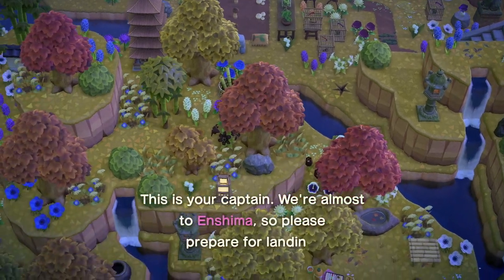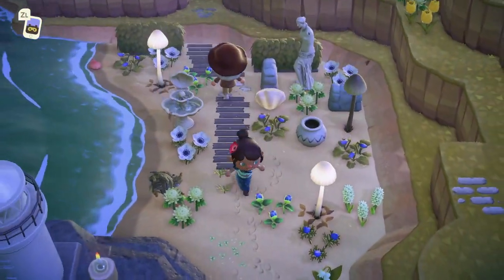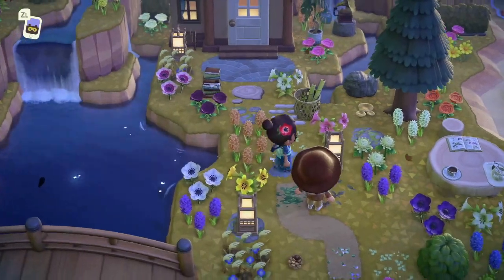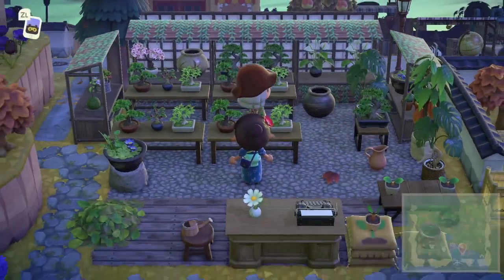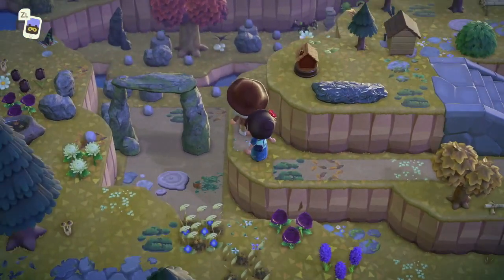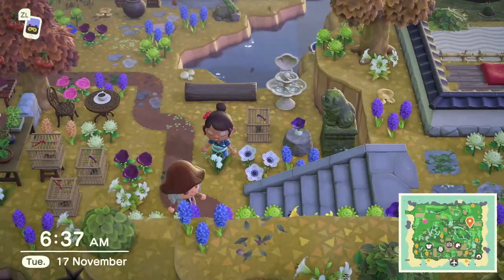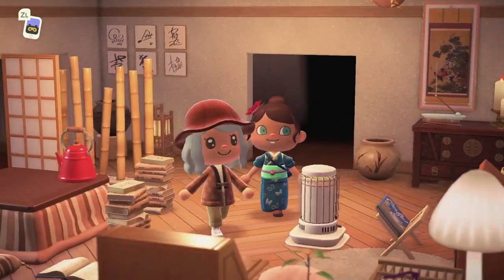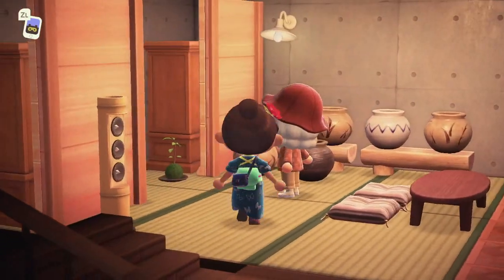Authentic 5-star Japanese Temple Island Tour: Animal Crossing New Horizons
Today we are visiting Enshima / 園島ようこそ. Dream address, design codes & social media in the description below.

- In love with Enshima? -
Follow the creator Lauren @atsumori.ozu on Instagram
Visit their island: DA・0128・1507・6682

- Custom codes -
Mossy stone version of "The Path" - MA-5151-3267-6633
Wood stump MO-NNKM-NFG4-XR2Y
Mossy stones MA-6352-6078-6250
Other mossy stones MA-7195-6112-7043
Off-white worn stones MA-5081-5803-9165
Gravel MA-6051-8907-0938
Small flowers MO-0YT7-9RPG
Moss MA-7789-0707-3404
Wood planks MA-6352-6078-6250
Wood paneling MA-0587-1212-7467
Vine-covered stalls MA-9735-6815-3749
Shrine stall with shimenawa MA-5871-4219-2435

- Tunes -
Monplaisir - Hlice
Monplaisir - Dormir_rien_de_plus